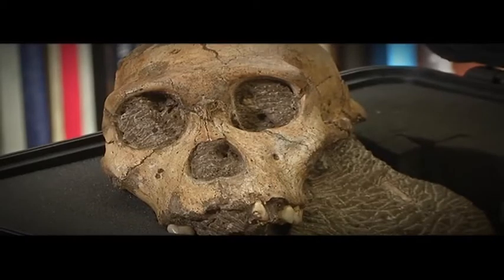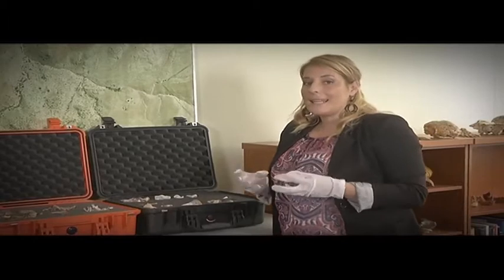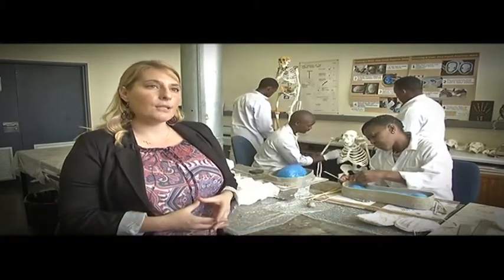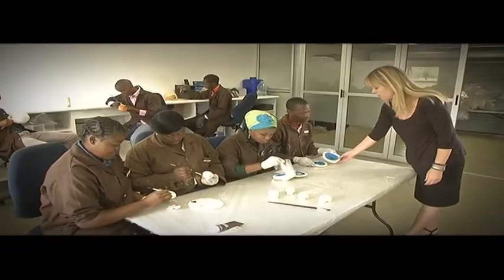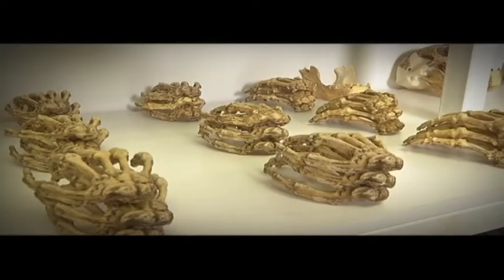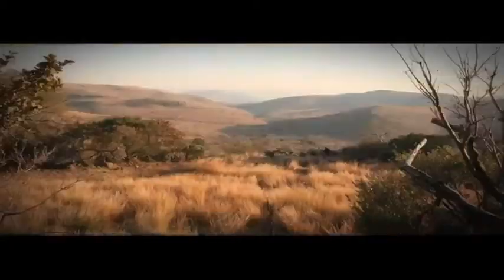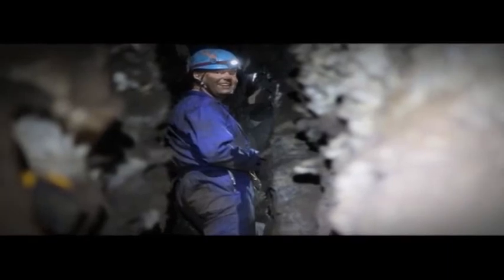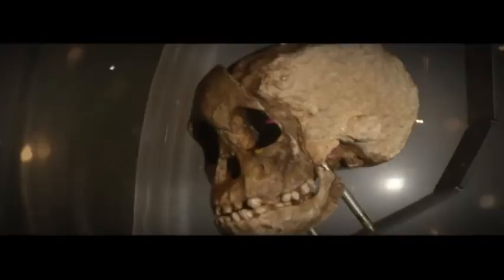Identifying the oldest bones in the world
The team were given the privilege of a private viewing and explanation of the oldest bones in the world, by Dr Bonita De Klerk from the Evolutionary Studies Institute at Wits University. Most people that see the bones in museums are looking at exact replicas but these are the real deal.  Latitude caught up with Professor Lee Burger about his career changing find.